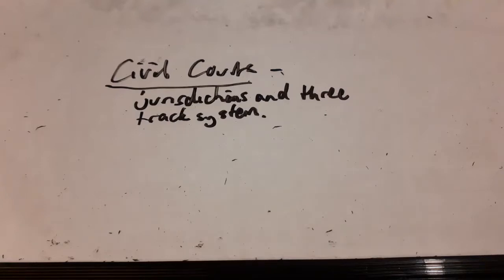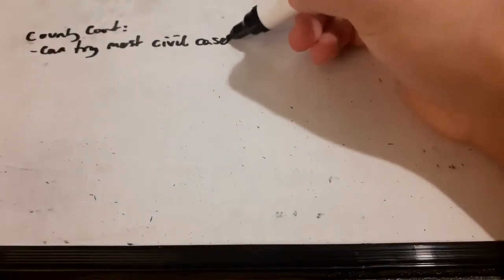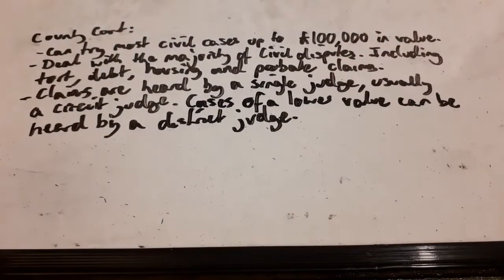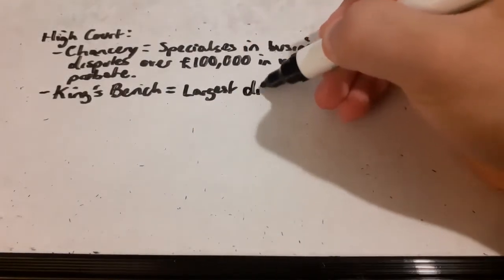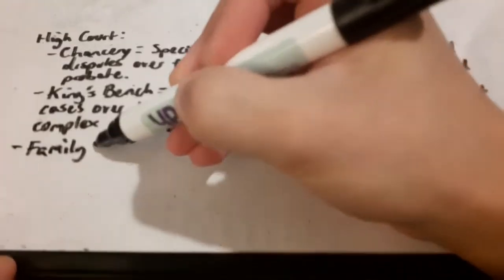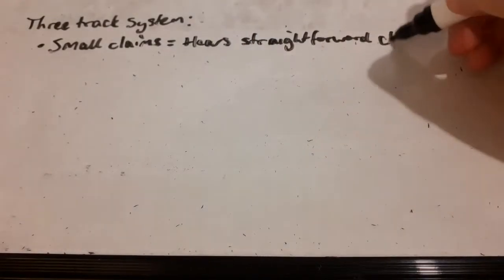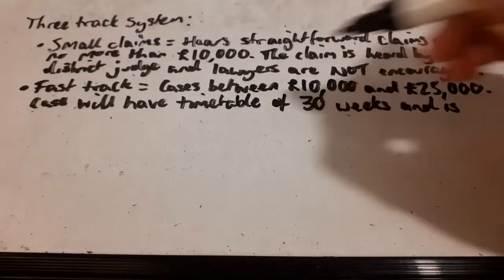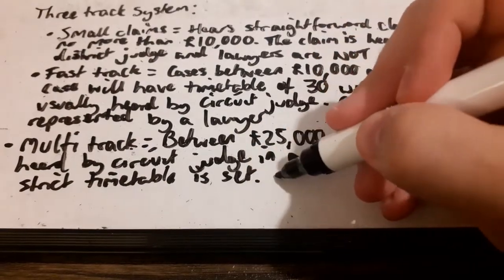A-Level LAW (OCR) PAPER 1 - (ELS) CIVIL COURTS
This video covers the topic of CIVIL COURTS and includes info on the types of Civil Court, their jurisdictions and the three track system. The topic will be found in the 8 mark questions on Paper 1 of A Level Law. This video is specifically for the OCR specification however it may be applicable to other exams boards.